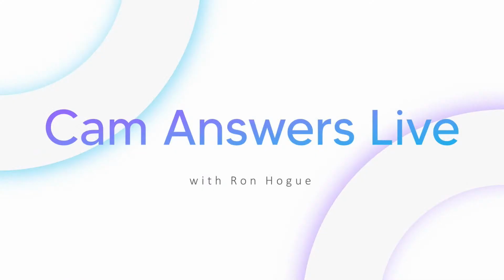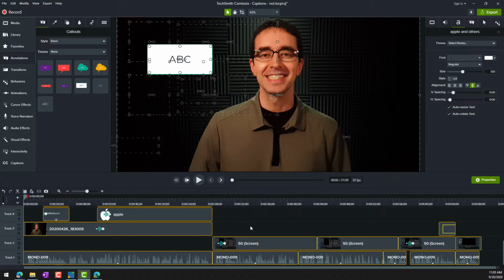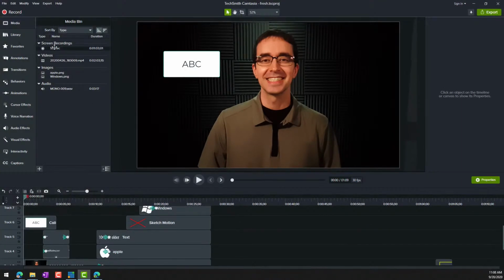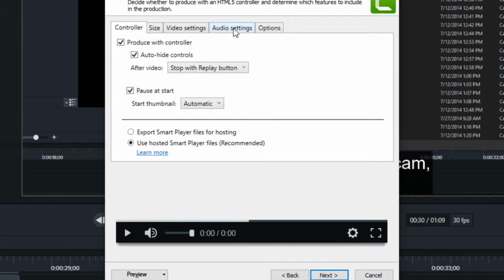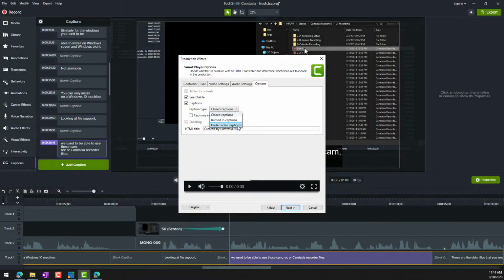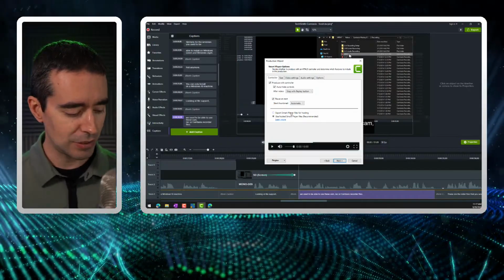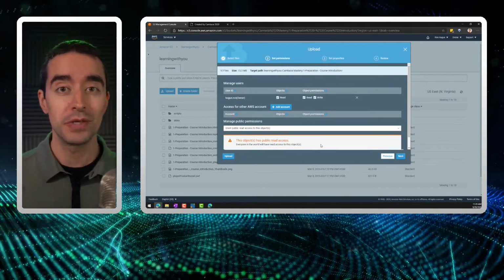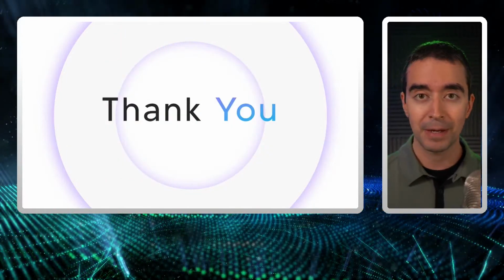Camtasia Answers Live 2020-09-20 Asset Size, Captions (Open and Closed), Hosting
Answering your questions live. Timestamps below.

Quick Access Time Links:
00:00 Intro
02:00 Asset Size
07:14 Captions
15:19 Hosting